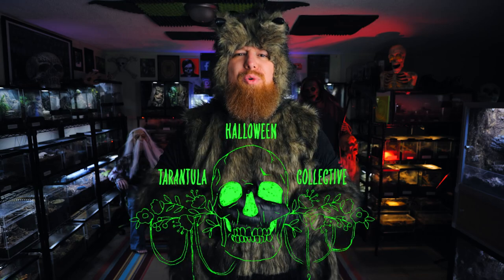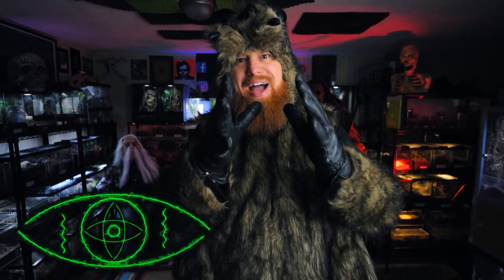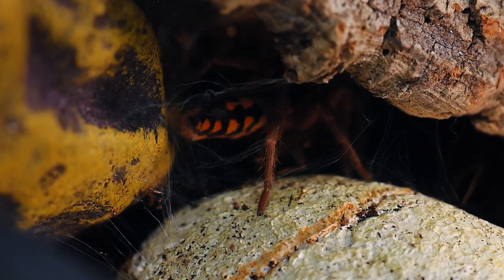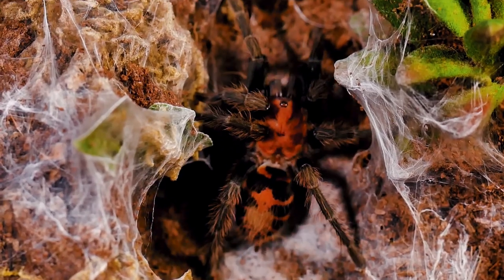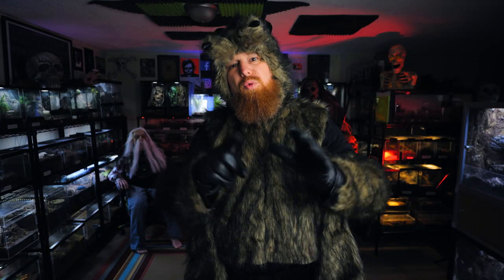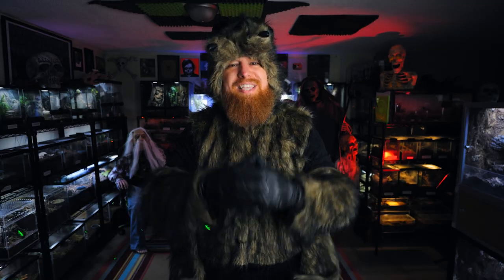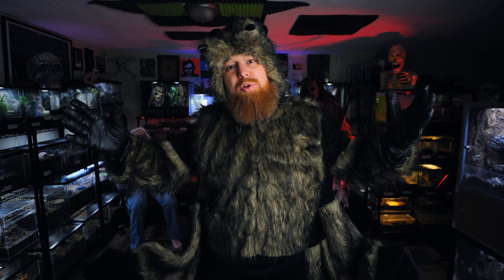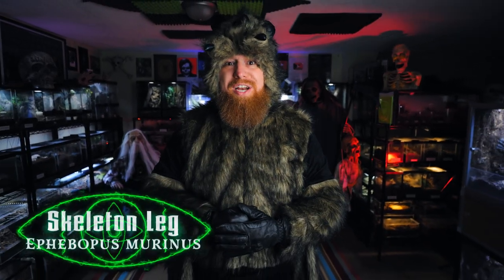Top 10 Halloween Tarantulas!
Happy Halloween! Let's count down the TOP 10 HALLOWEEN TARANTULAS!

Camera I use to film my videos:
Macro Lens I use to photograph my T’s:
Zoom Lens I use for filming:
Microphone I use for my videos:
LED Puck White Lights for T Enclosures:
Shelving I use to house my collection:
The Tarantula Keeper's Guide: Comprehensive Information on Care:

Please send any letters or packages to:
Richard Stewart
47 Washington Ave
Ste. 245